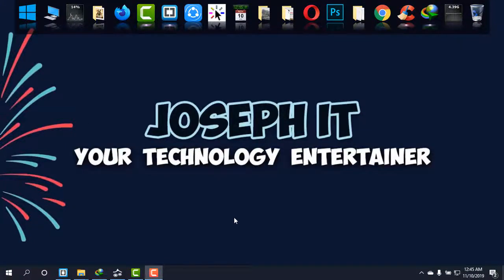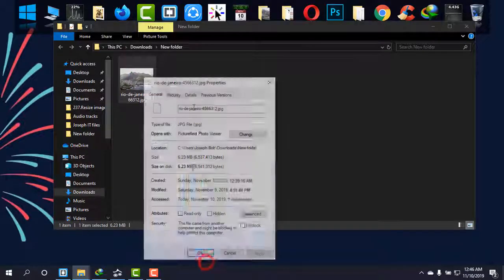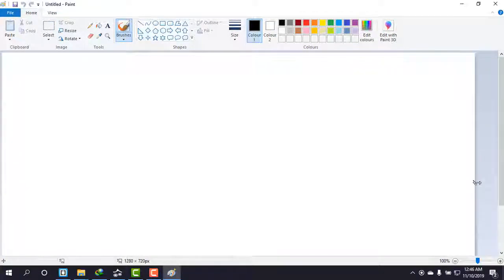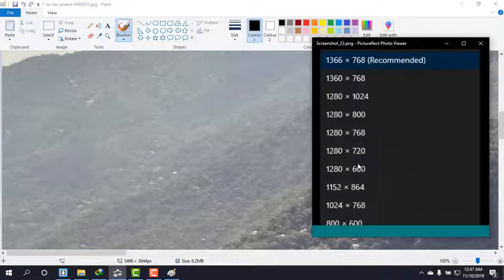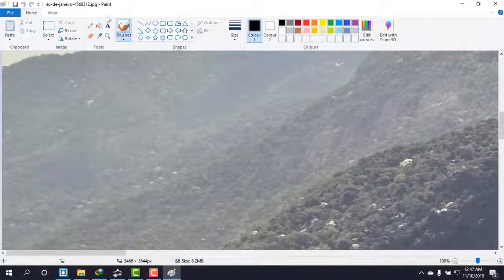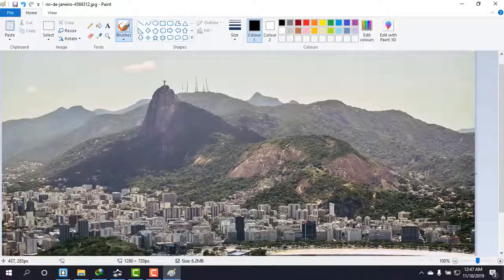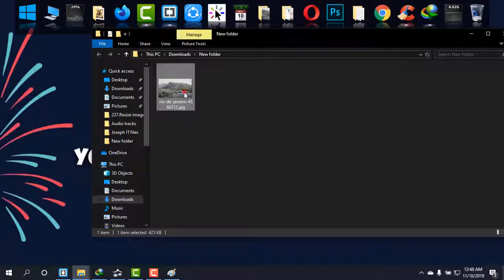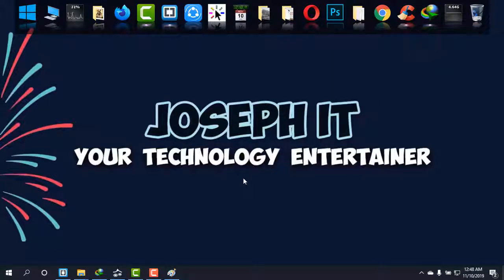Reduce Image Size in Microsoft Paint Without Losing Quality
Hi !!!
This video tutorial of "Joseph IT" titled "Reduce Image Size in Microsoft Paint Without Losing Quality" is going to entertain you on reducing image size with Microsoft Paint easily!

If you have any image which is very large in size and you can not upload this to due to its bigger MB then this video will help you a lot. Without using any external software this video will show you how to reduce image size without losing image quality !!!

If you want to know how to resize image then you can check the video of Joseph IT:

Share your opinion and suggestions,